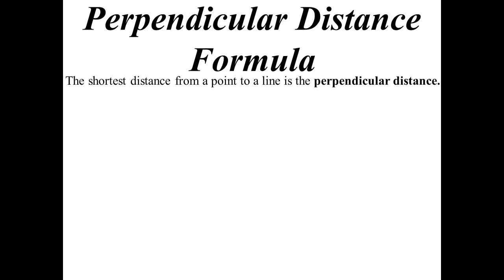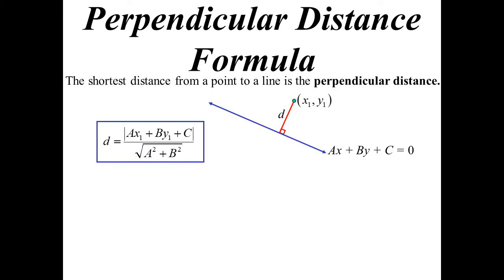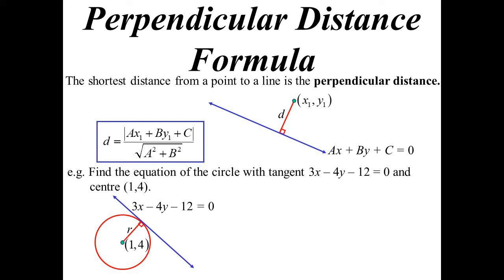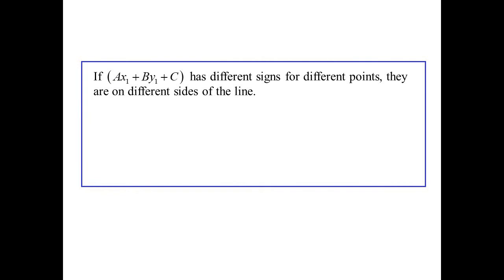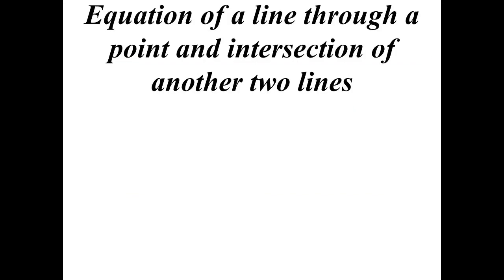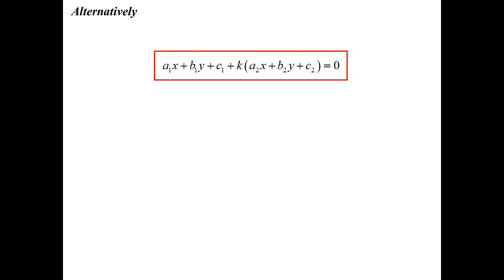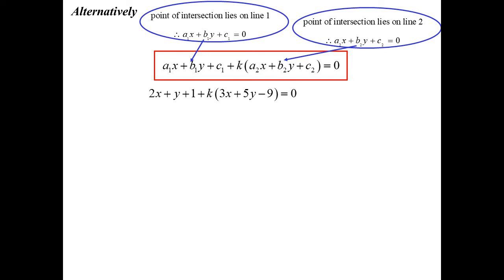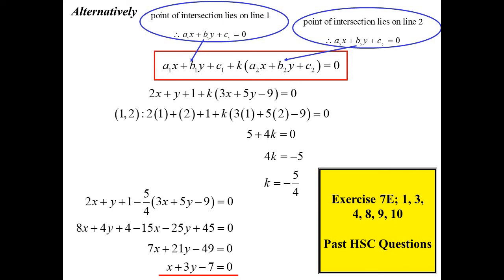11X1 T09 05 other useful formula 2022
Two formulas that can be useful in solving problems